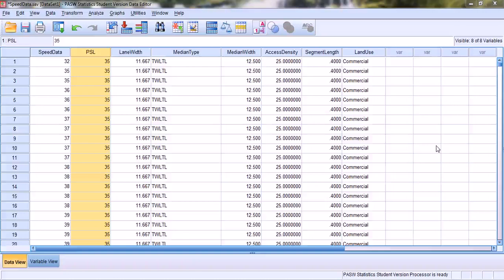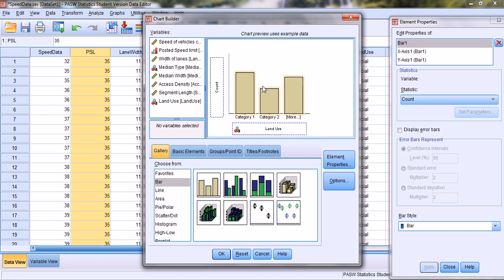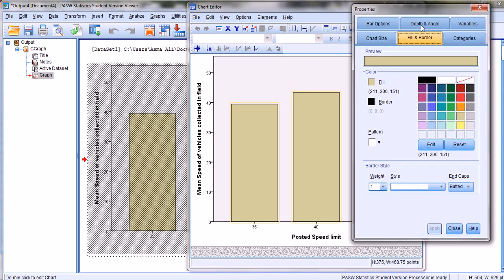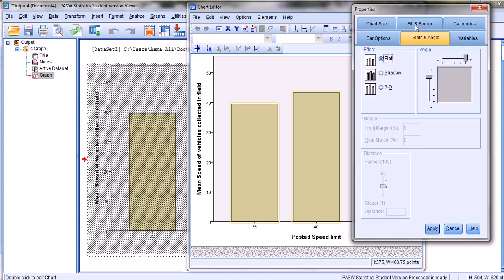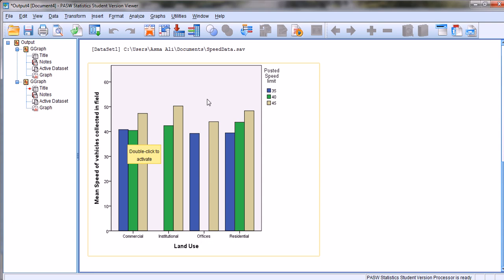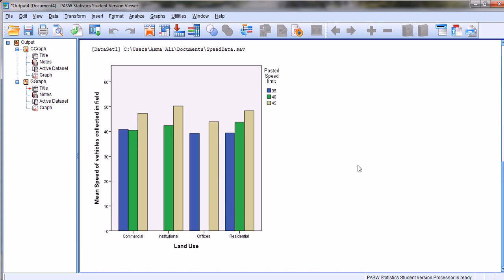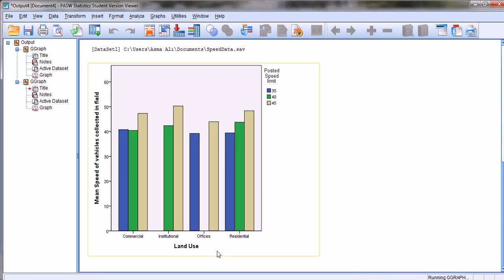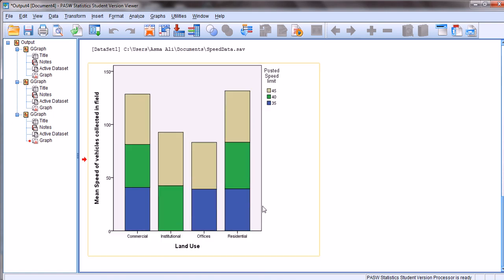Creating-Bar-Charts-using-SPSS-Screen-Stream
The presentation is in English language.